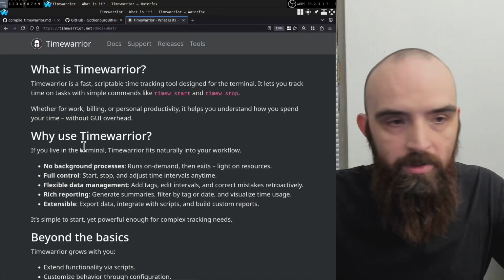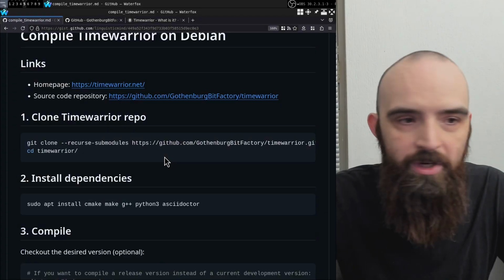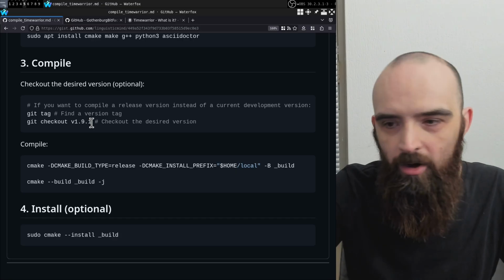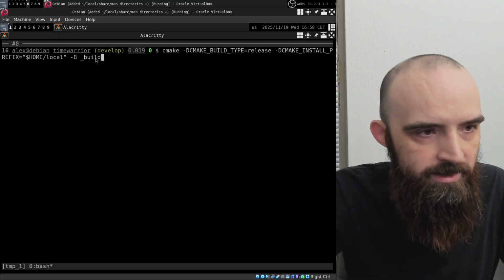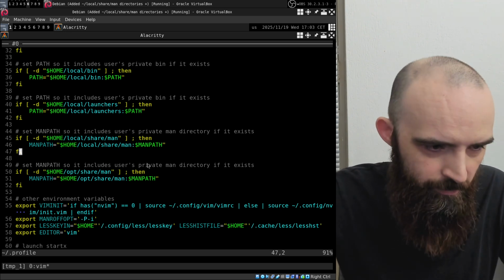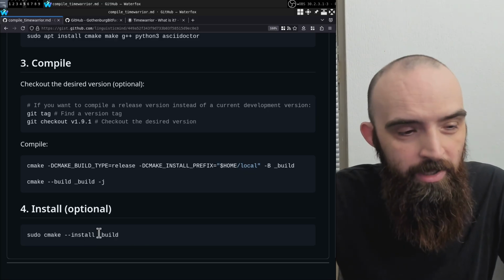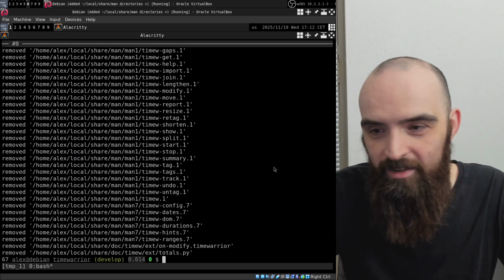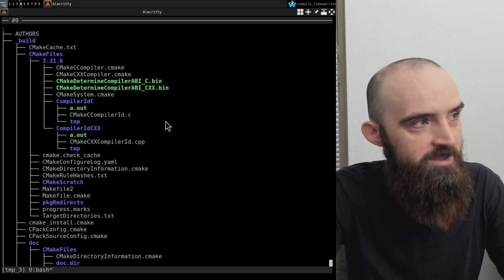Compiling Timewarrior on Debian Linux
0:00 Intro
0:37 Aside: watchtower scripts for Timewarrior
2:44 Compiling Timewarrior
9:30 After compiling
10:37 Symlinking timew binary and man pages
14:52 Installing
16:44 Uninstalling using install_manifest.txt
17:44 Recompiling a different version
19:23 Related videos: watchtower and Mediawarrior
21:58 Outro